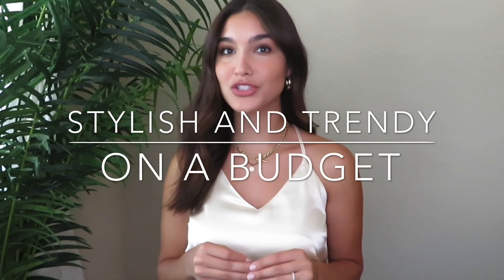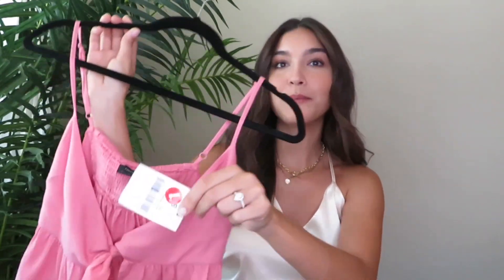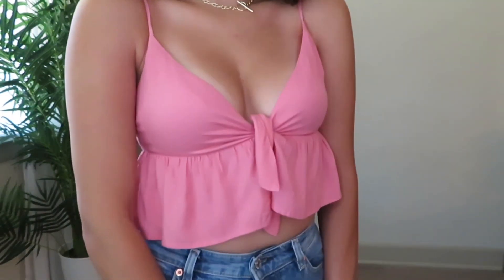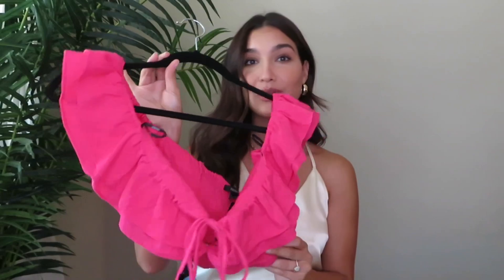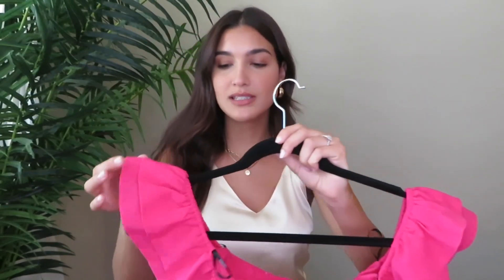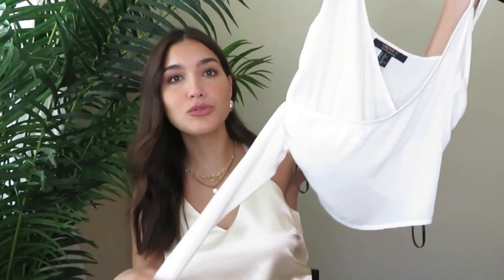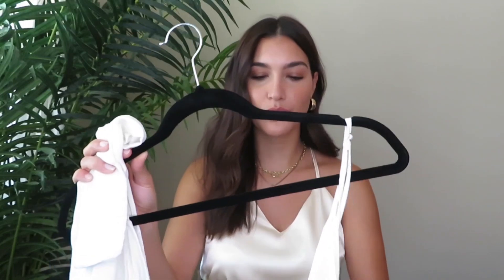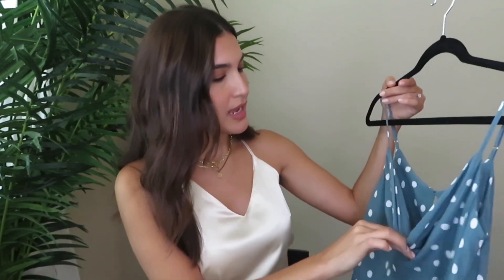How to Stay Trendy ON A BUDGET | Forever21 Haul ($1 FINDS)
Hey loves! This video is a mini try-on haul of my Forever 21 summer finds! Three of those pieces were on clearance for only $1! 🤯🤯🤯 I seriously couldn’t believe how affordable and trendy the pieces turned out. And although I didn’t find much at Marshalls, I did find one cute top for only $8, which I had to get! Overall I found some cute summer tops, a Summer Fedora hat, and some cute high waisted shorts! Hope you guys enjoy!!!